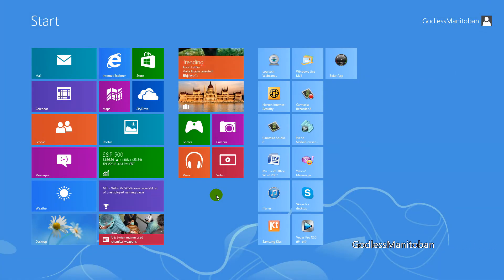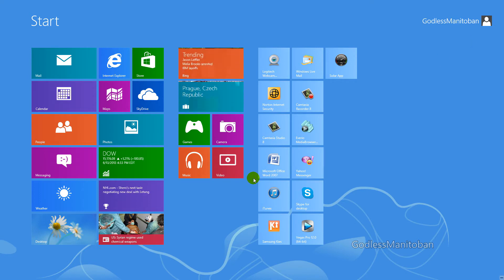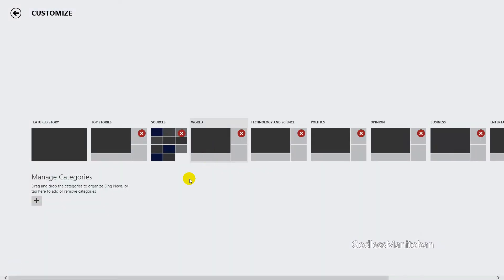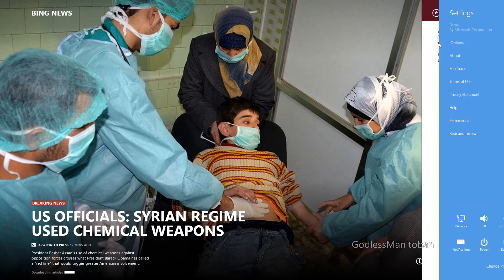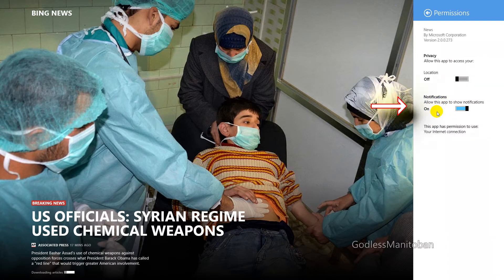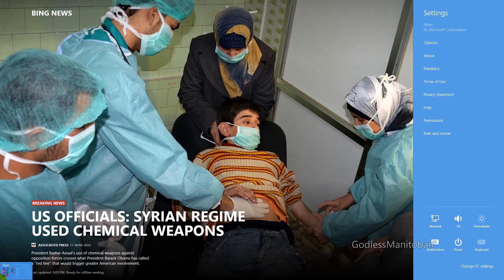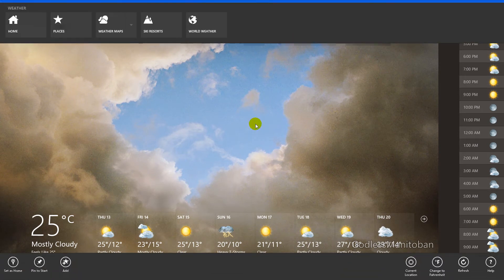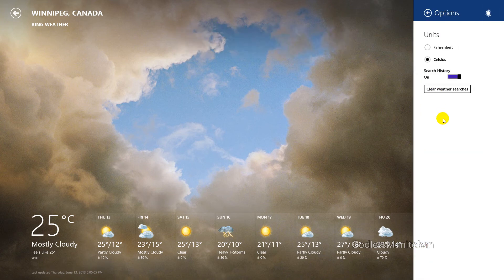Windows 8 App Settings & Notifications (Tutorial)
I received a news app notification today. So I thought I would show you how to access the app settings. The developer may or may not have made all settings accessible.